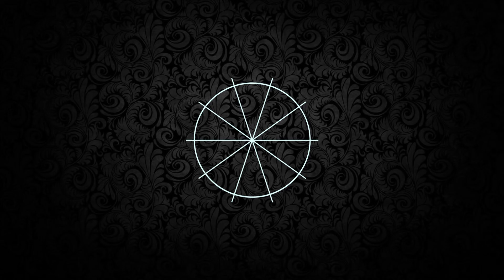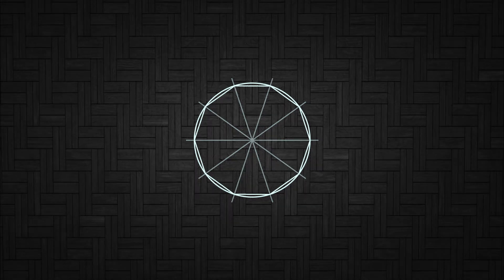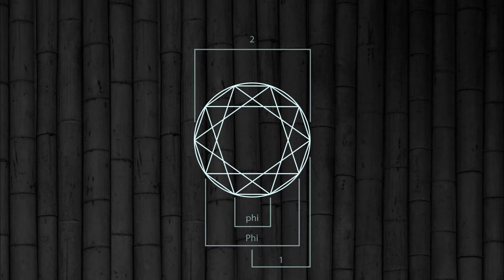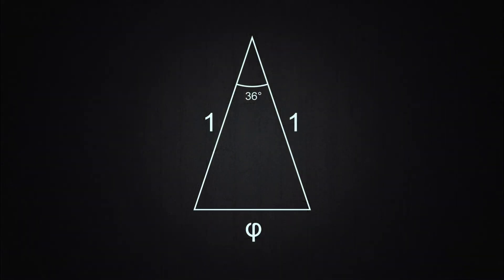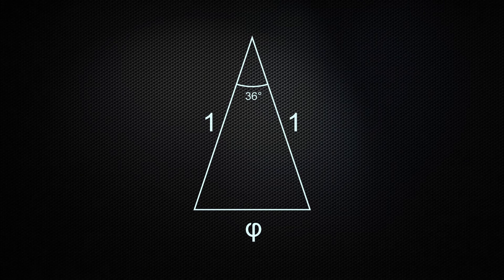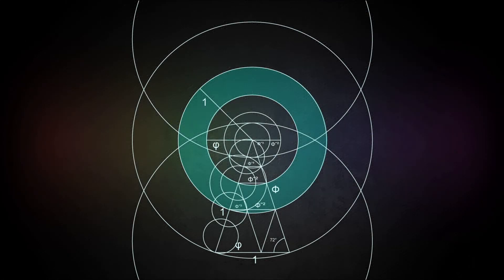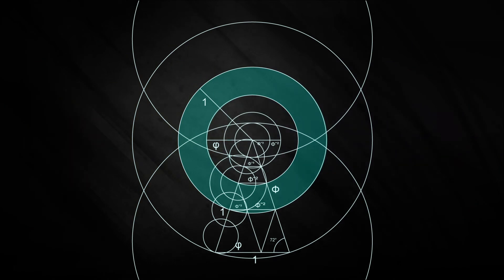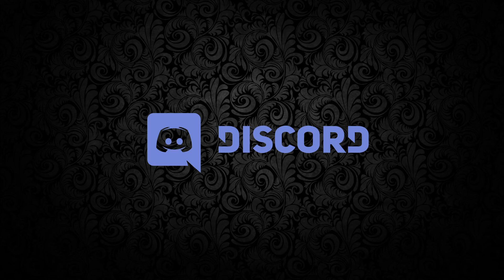How To Find Phi Inside A Circle The Easy Way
Here is an easy way to find Phi in a circle with a radius of 1